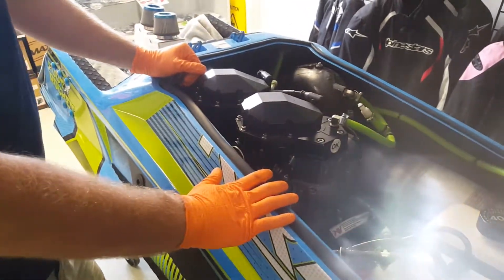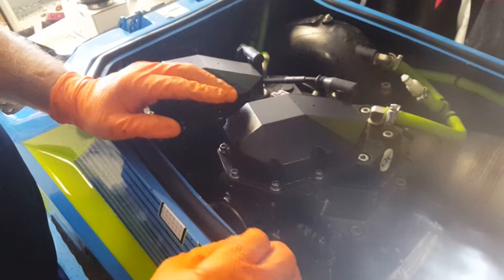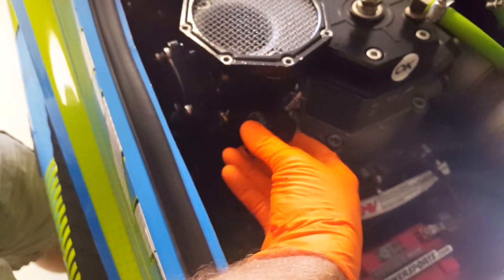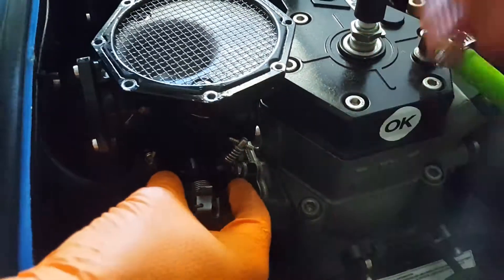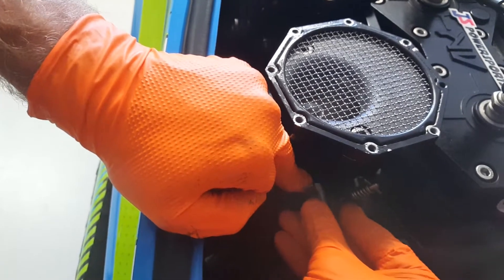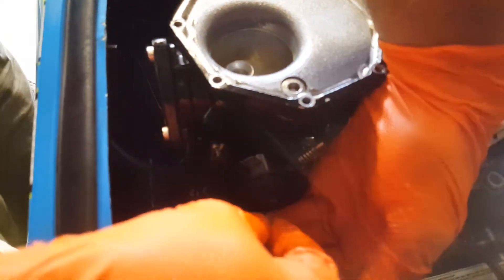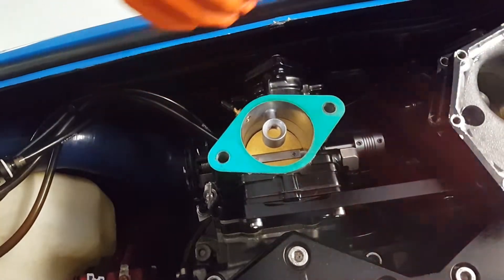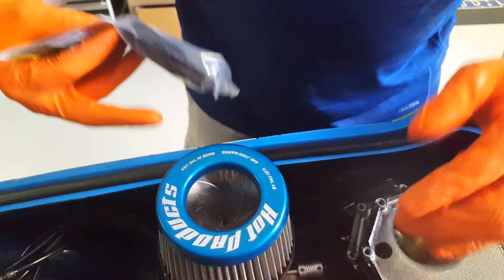Krash air filter/flame arrestor install with soft throttle spring - JS Powersports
Krash jet ski adding pod style air filters or Flame arrestors and the soft problem spring. Please don't bash for the poor quality video as we were in a major rush.